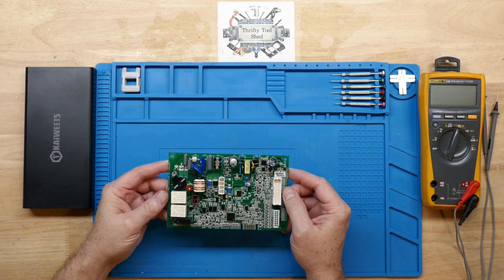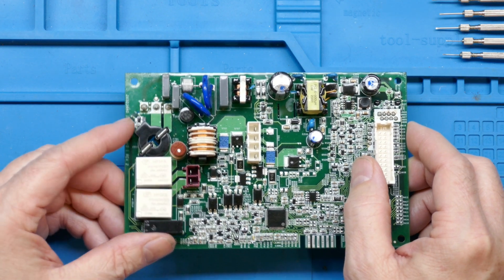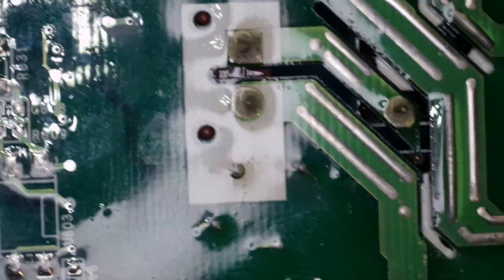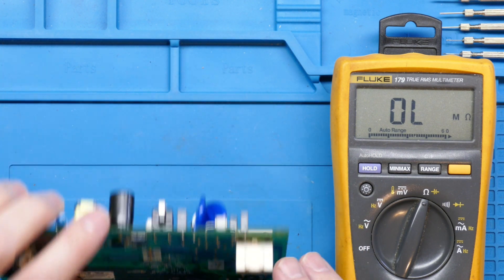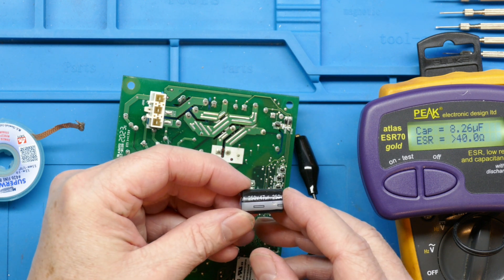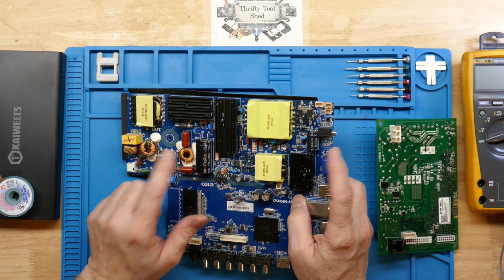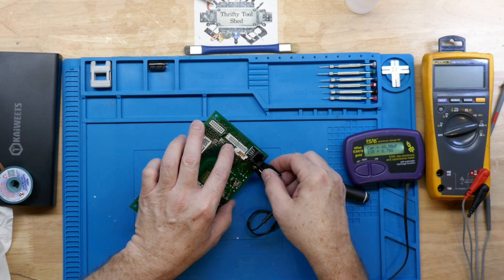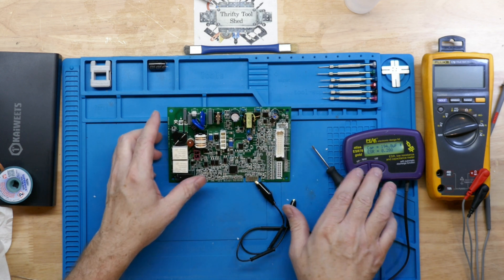GE Dishwasher Board Repair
In this video, we look at a control board from a GE Dishwasher. This board will not power on and seems to have been damaged during the power disruptions and power outages during Storm Helene. This repair was several months ago, and I have been very behind on video editing. Hope you find the video helpful.

ELKLIV Autofocus Microscope if needed

Fnirsi Component Tester if needed

Fnirsi Micro Soldering Pen if needed

Solder Flux if needed

Low Temp Solder for Removal if needed

Leaded 63/37 Solder if needed

200MHZ Rigol DS1202Z-E scope if needed

Hakko Curved Tip if needed

Quick 957DW Hot Air Station if needed

AwithZ spotwelder if needed
you can select 14KW or 24KW Model

Performance Tools Cutter if needed

example Flat Jaw pliers if needed

Mini Pliers set if needed

Cheap spot welder if needed

High Output Spot welder if needed

Magic Power Gel if needed

200MHZ Rigol DS1202Z-E scope if needed

0-60V 0-5A Power Supply if needed

150W Load Tester if needed